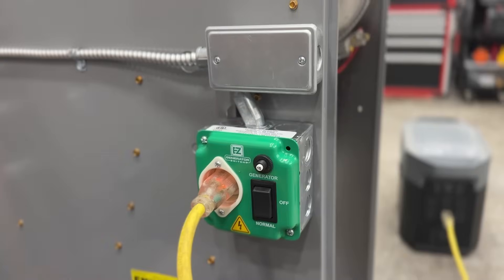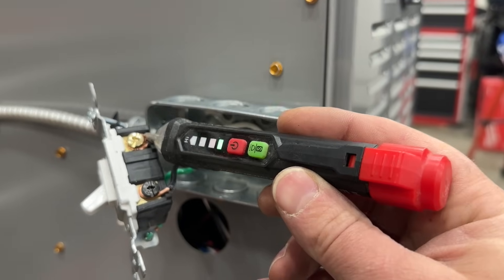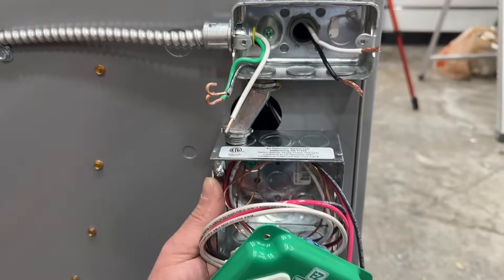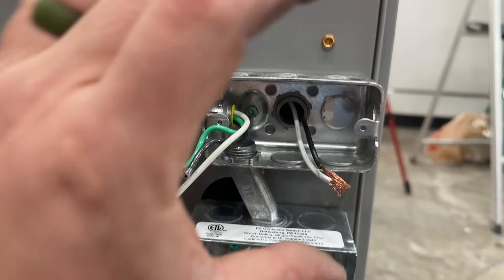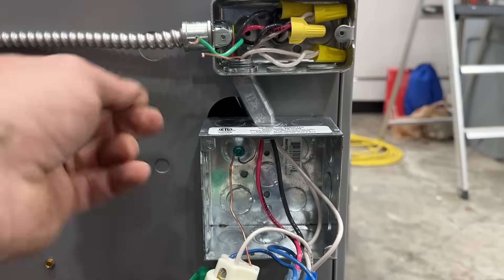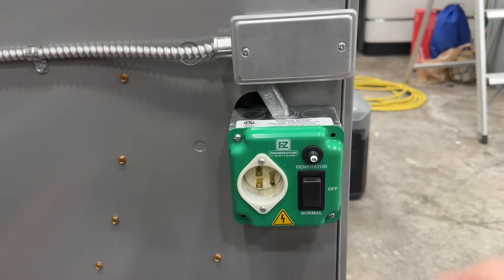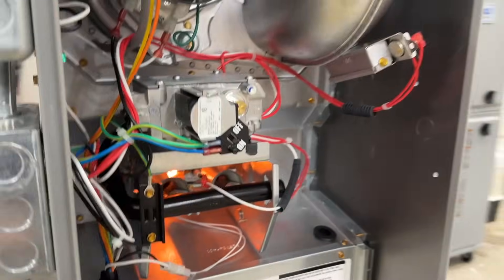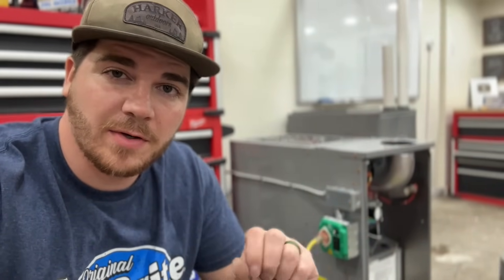This Device Allows You To Power Any 110v Appliance During A Power Outage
EZ Generator Switch